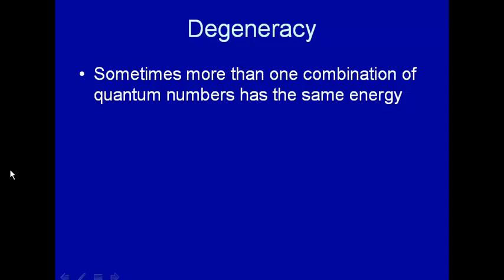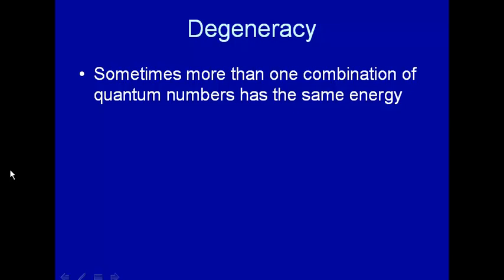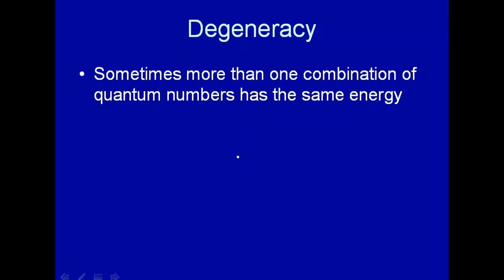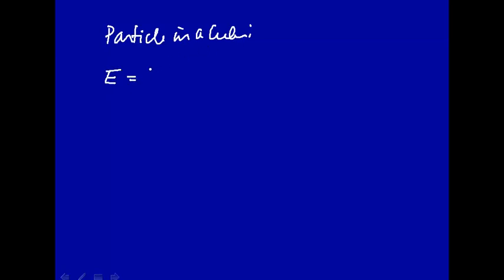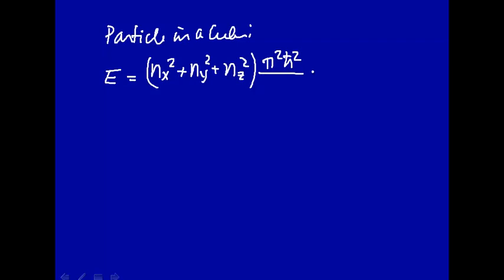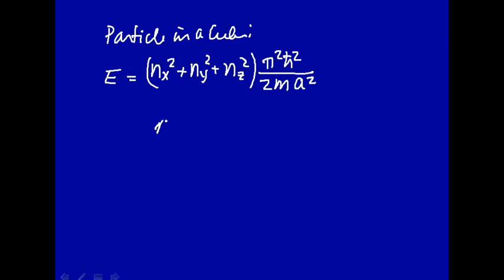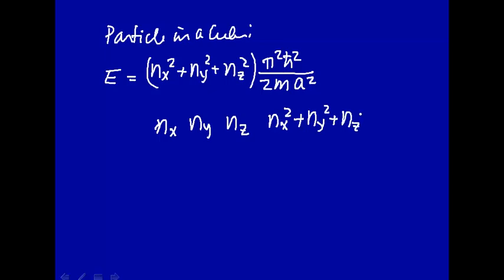Degeneracy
Degeneracy of states